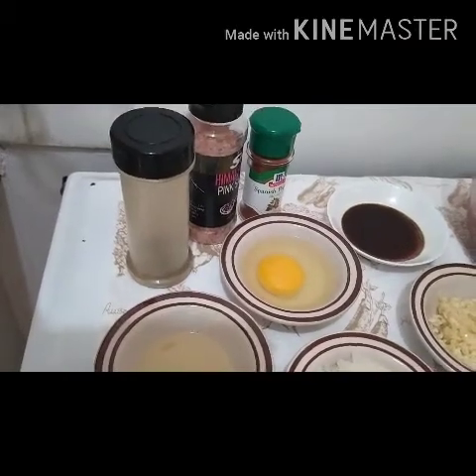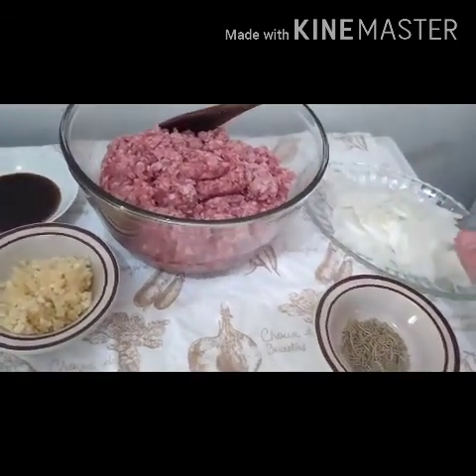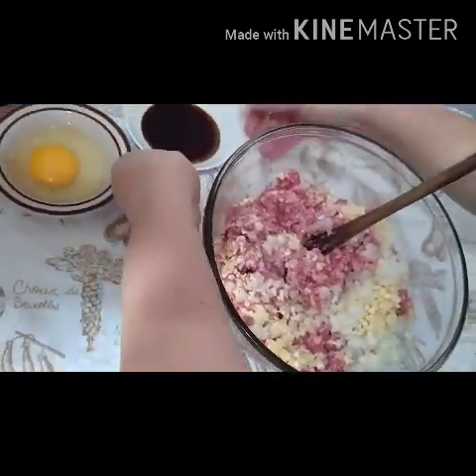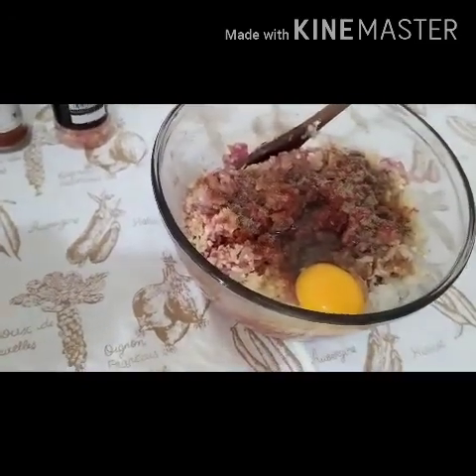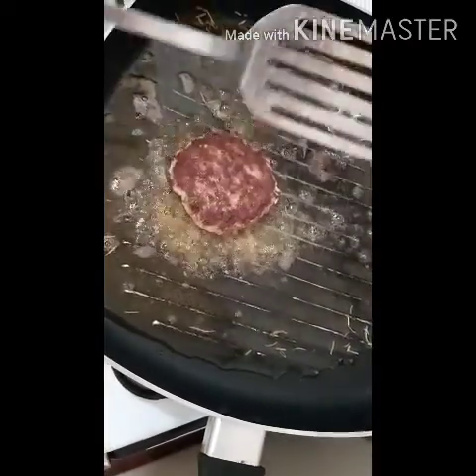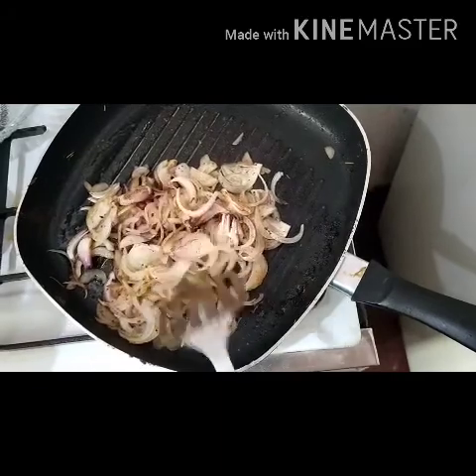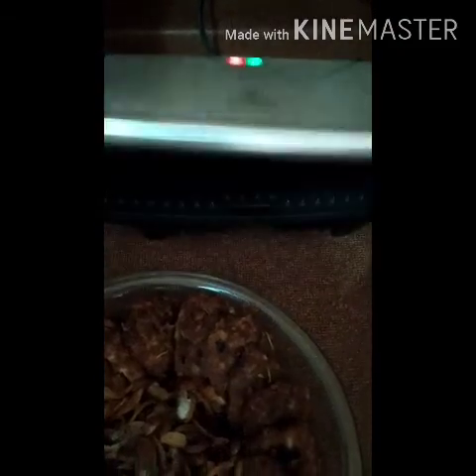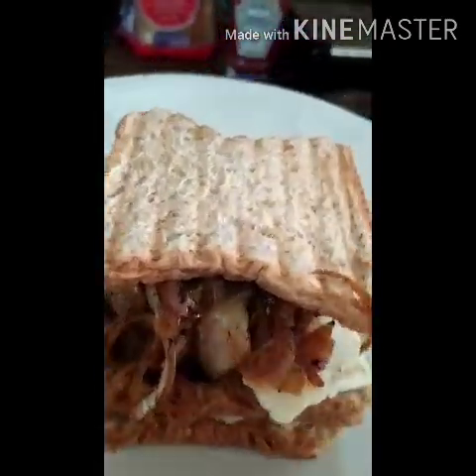The Best Home Made Burger: No buns? No problem! | VLOG #23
Today I will show you how to make the best Burger ala Gordon Ramsay. LOL. All kidding aside, my siblings are very impressed with my version. So since we don't have any burger buns, I will be using Wheat & Classic Sandwich Bread instead. So it's going to be Burger, Cheese & Caramelized Onions Sandwich.

Let's begin.

Burger Pattie:

1/2 kg ground beef
1/2 kg ground pork
1 egg
1 tbsp olive oil
2 tbsps worstershire sauce
paprika, salt & pepper to taste
1 large white onion, minced
1 bulb garlic, minced
*Rosemary- not included in the mix

Caramelized Onions:

1 Large white onion
1 Large red onion

Burger Sandwich:

Classic & Wheat Bread
Cheese
Tabasco Hot Sauce
Catsup

*you may add Barbeque sauce or pineapple bits, bacon bits, lettuce, tomatoes, cucumber. Depends on your preference.

So there I hope you like this recipe. SYS.